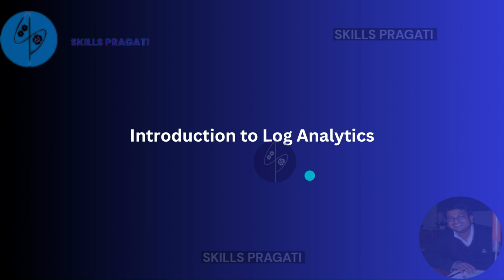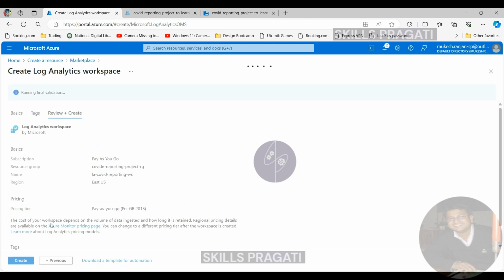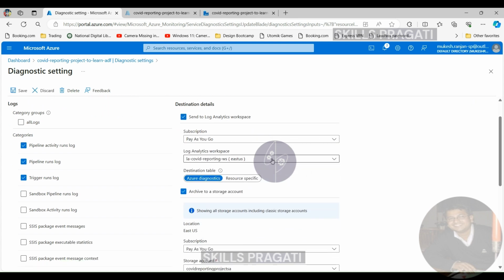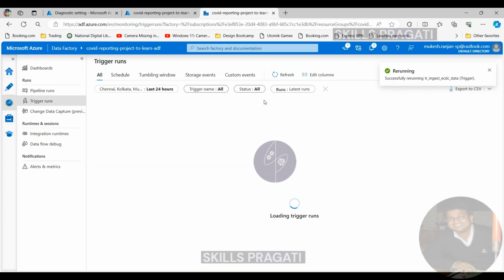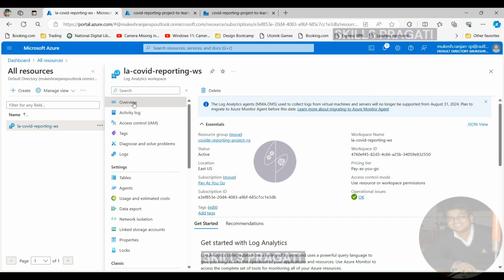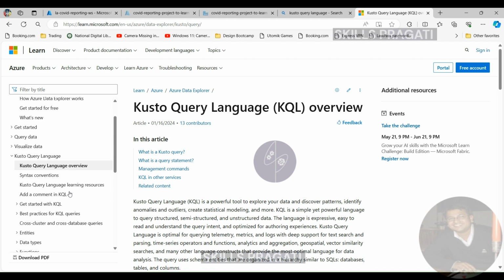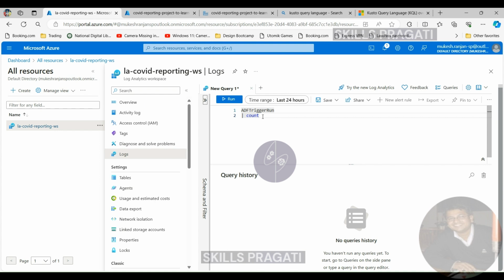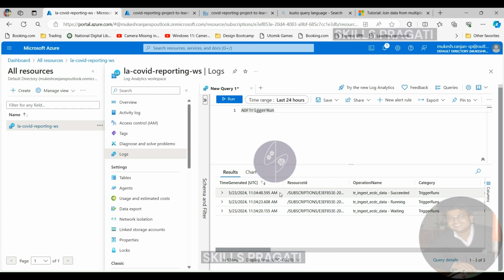Azure Log Analytics Introduction